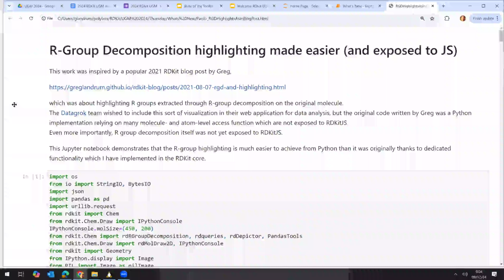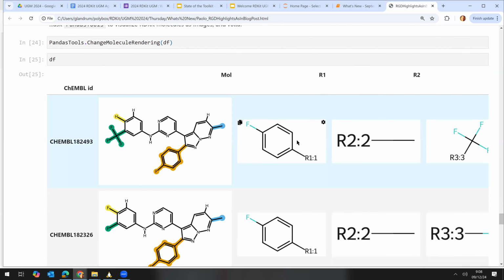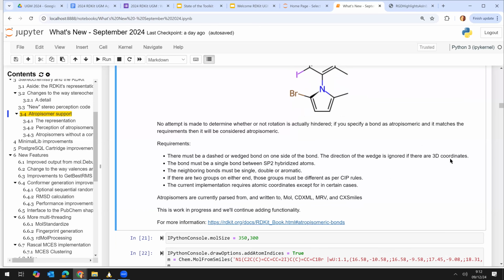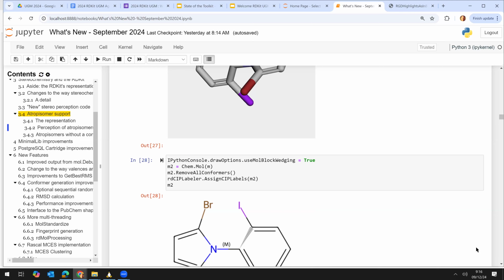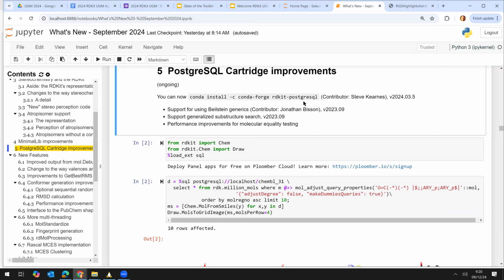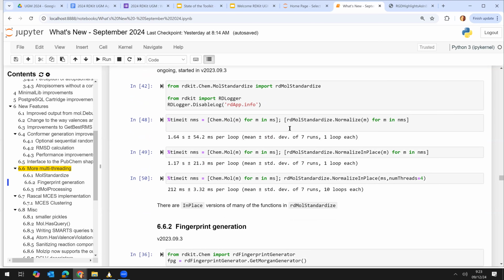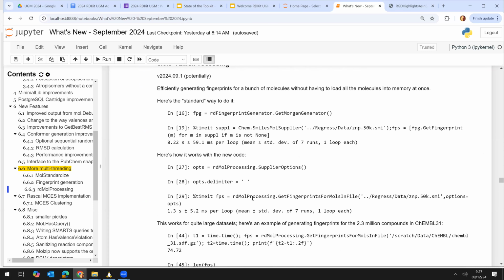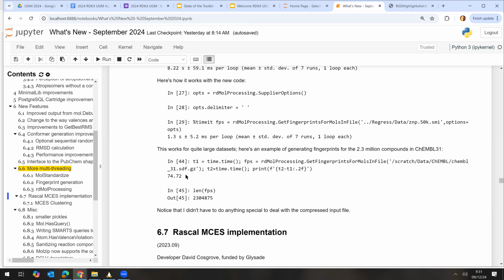What's new in the RDKit part 2